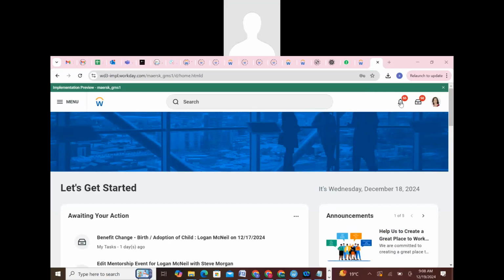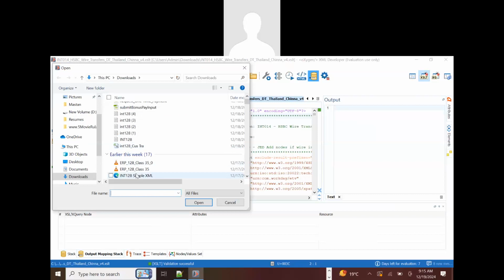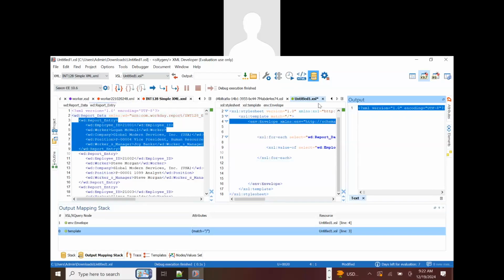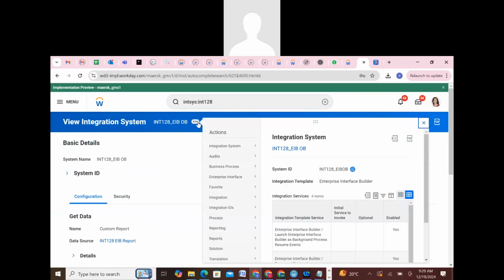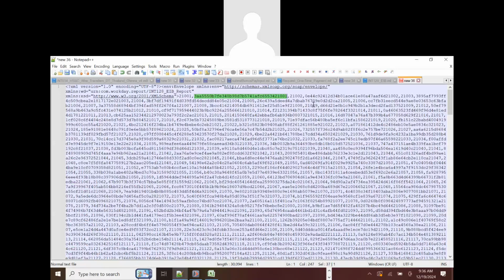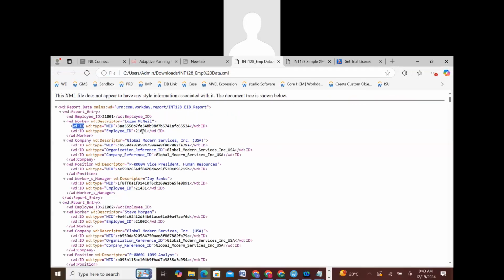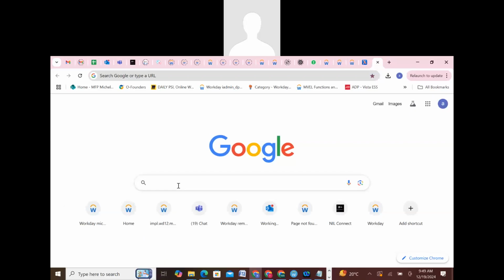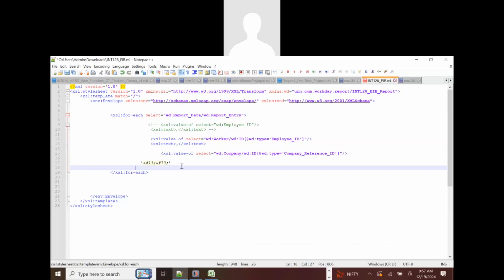ERP 128 Class 37